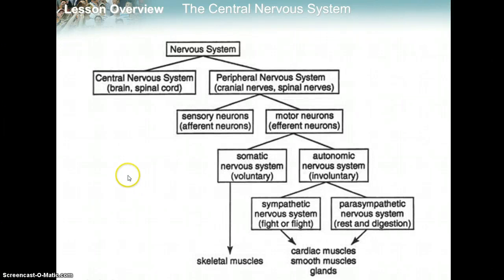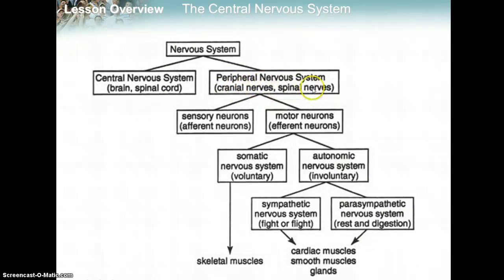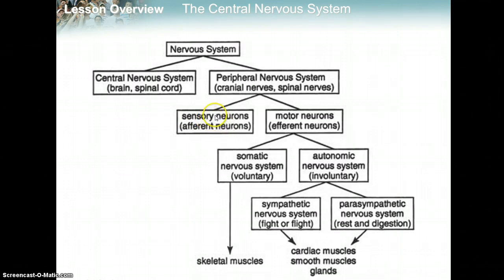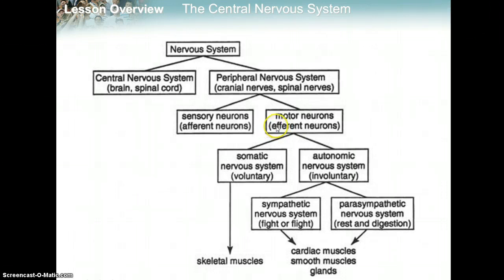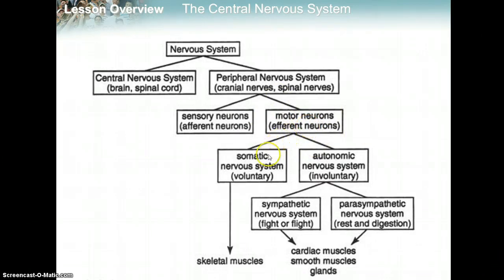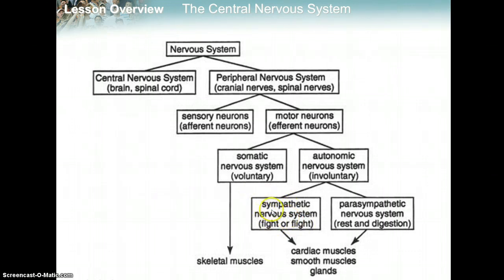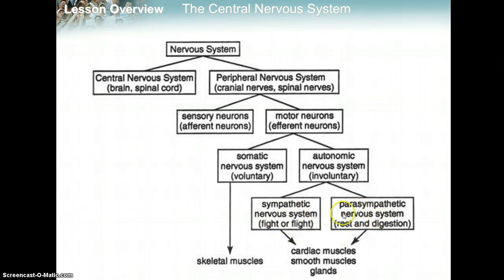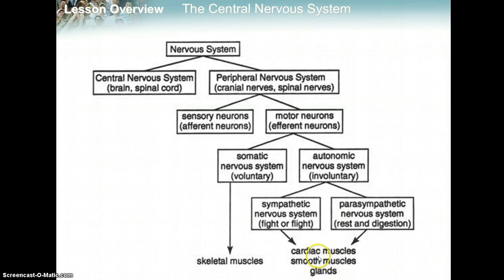Nervous System Flowchart